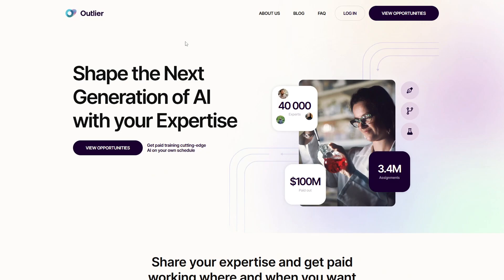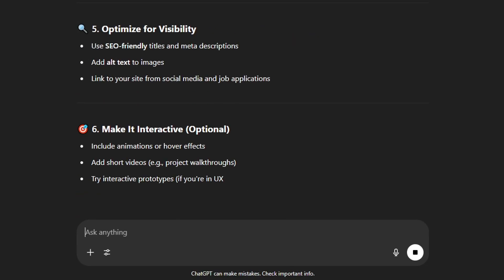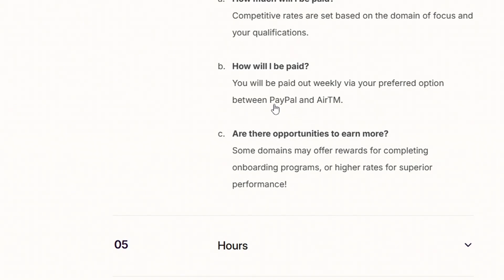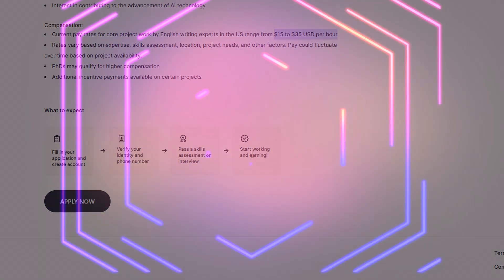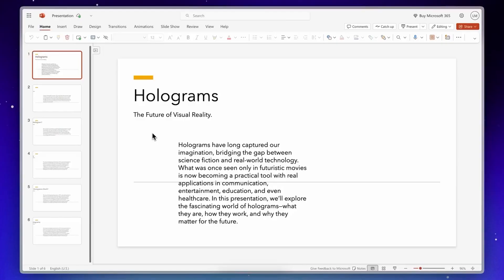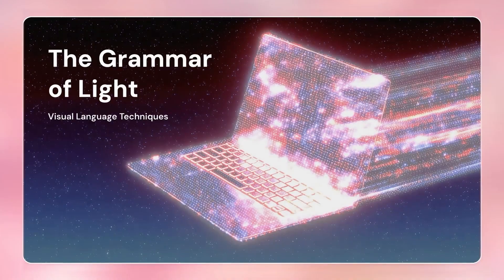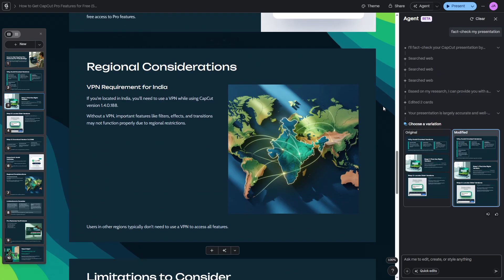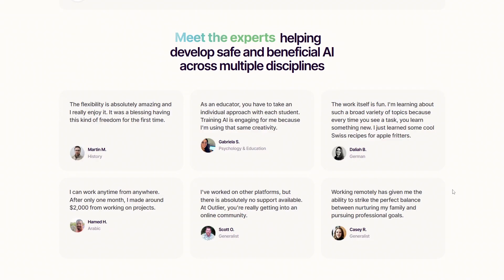Outlier AI Remote Jobs 2025 | Beginner-Friendly Walkthrough & Review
In this video, we’ll explore Outlier, one of the most popular AI training and microtask platforms available today. You’ll learn how it works, what kinds of jobs are offered, how much you can realistically make, and what steps to take if you want to apply.